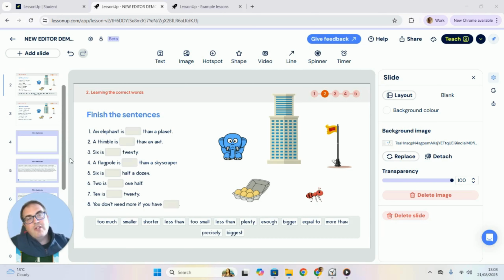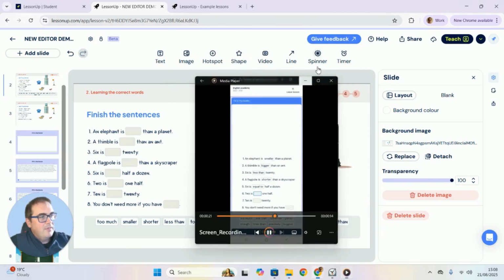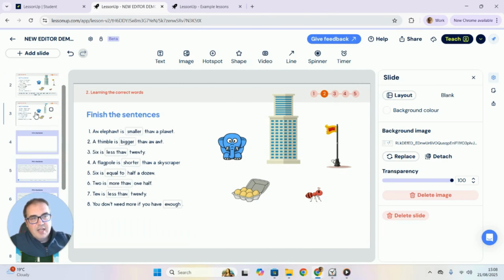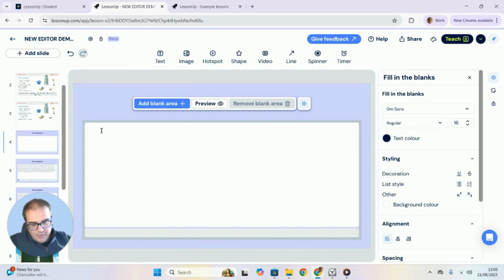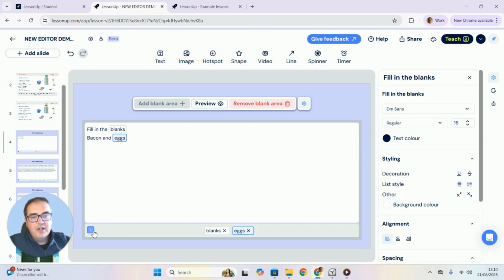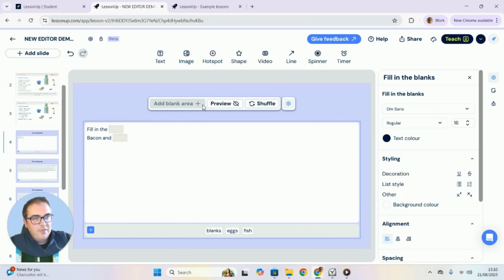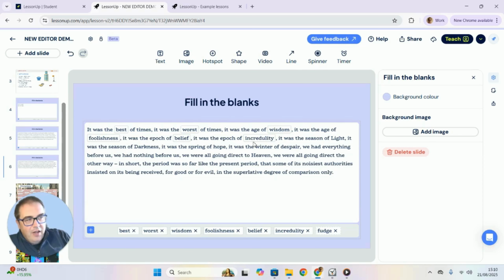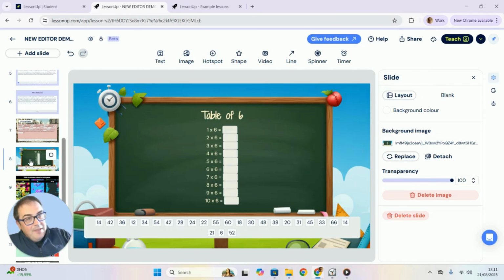Fill in the blanks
Discover how to build fill-in-the-blanks activities in LessonUp! This interactive feature challenges students to complete sentences or definitions, helping them practice vocabulary, grammar, or key concepts.

💡 Great for language learning, revision, and self-assessment exercises.